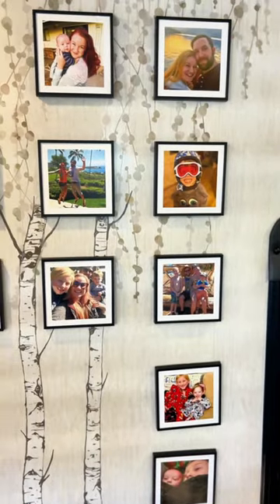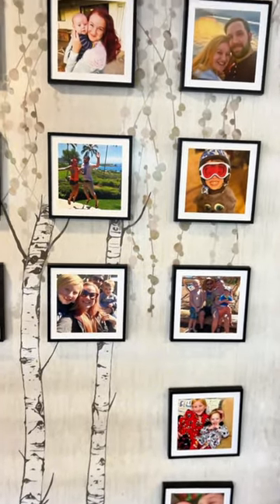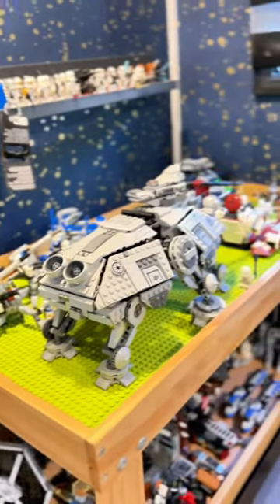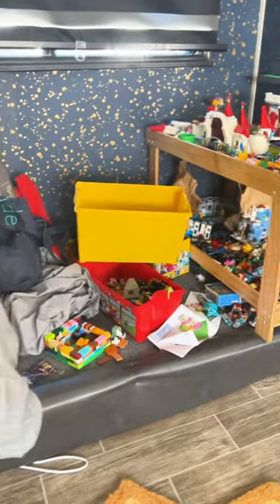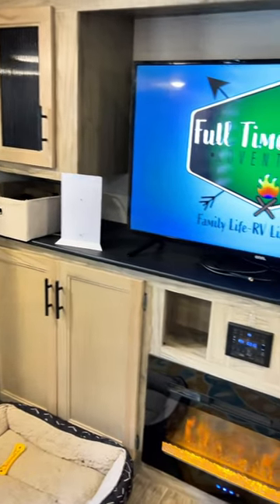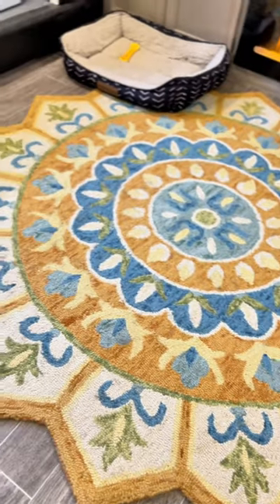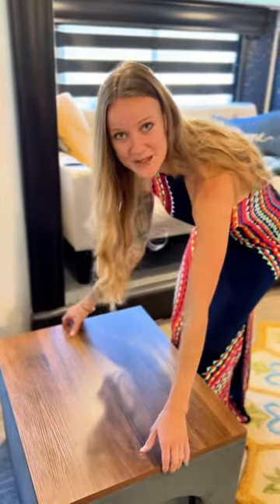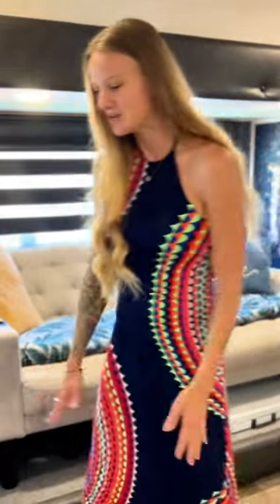RV Living Room Home Tour